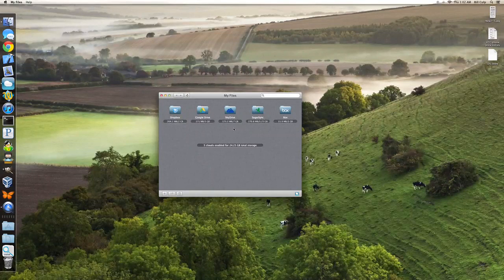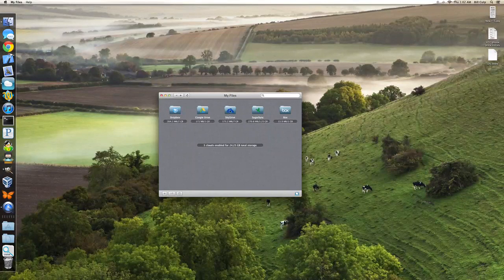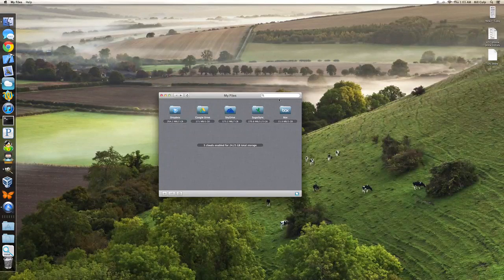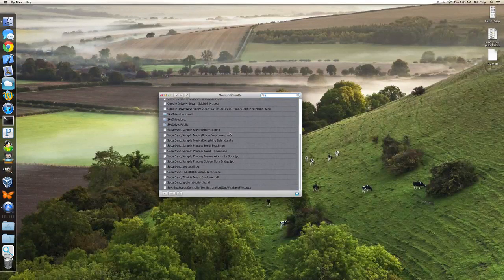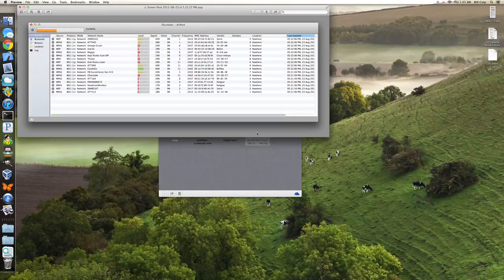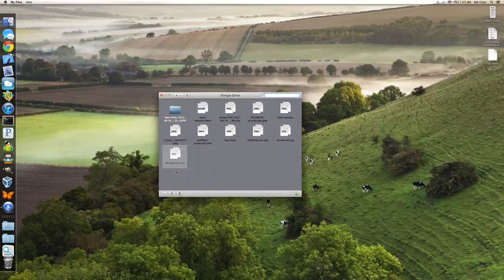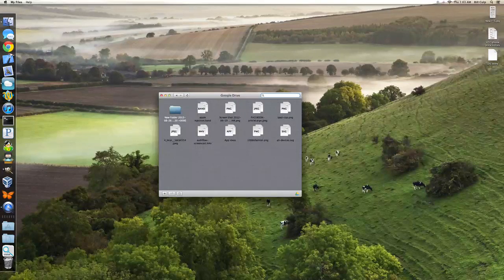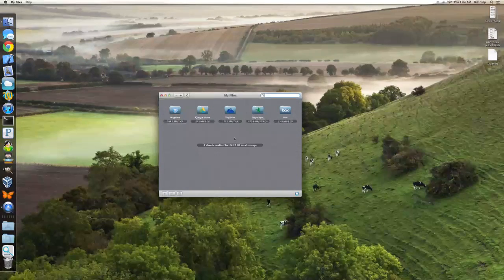mf-support-1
My Files basics